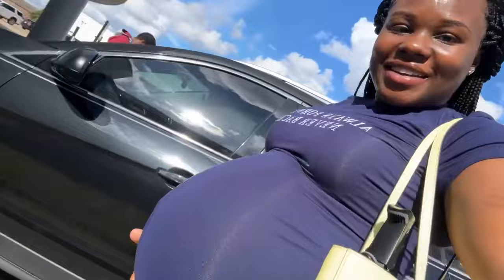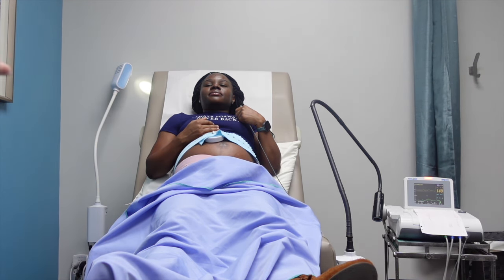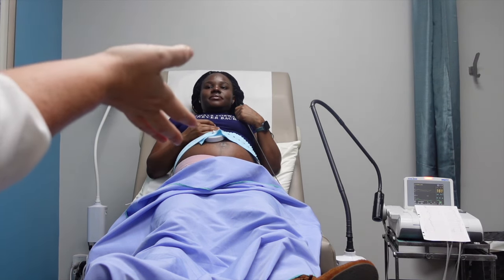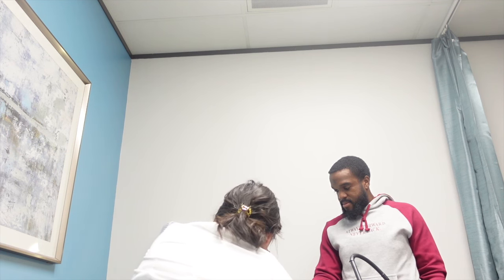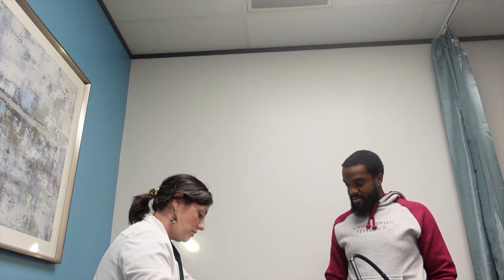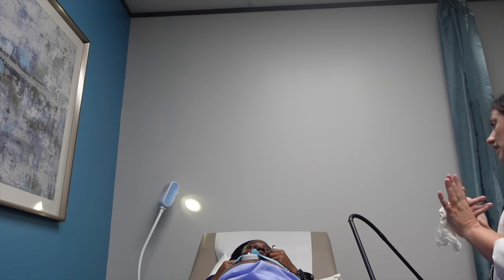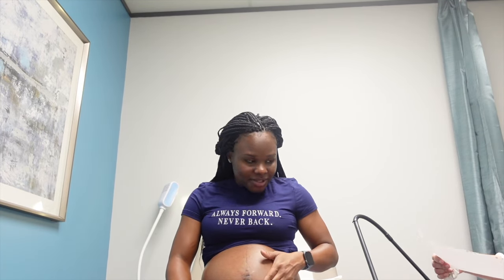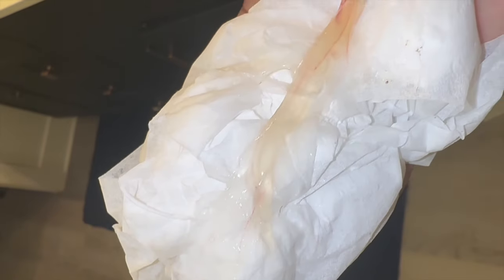My Experience | membrane sweep + losing my mucus plug + going into labor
This is my vulnerable experience having a membrane sweep and losing my mucus plug.